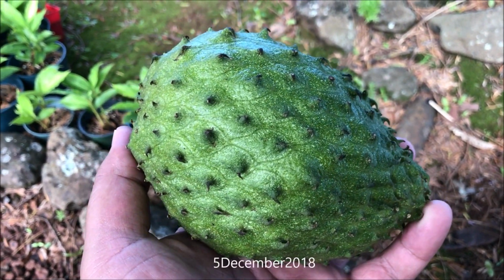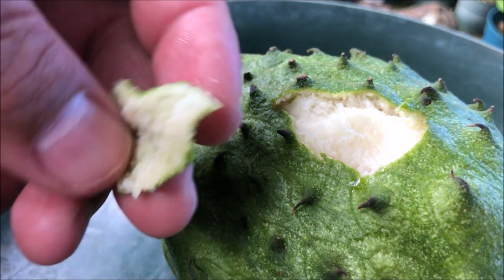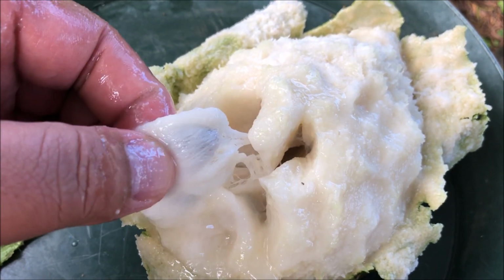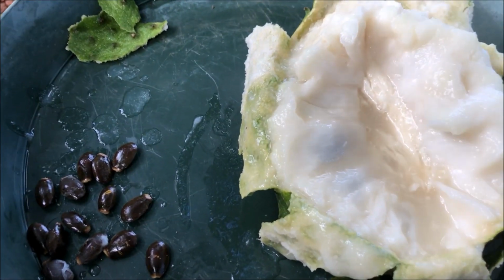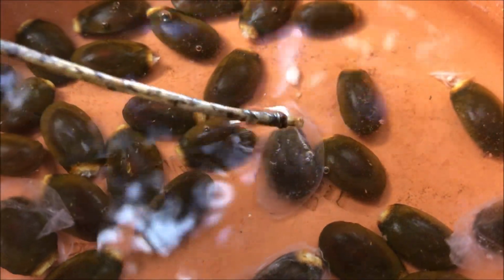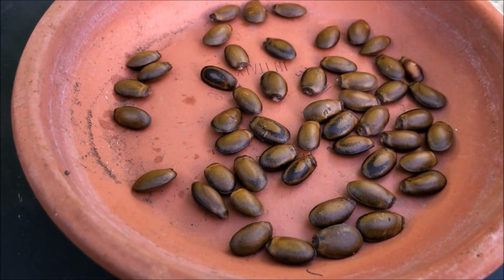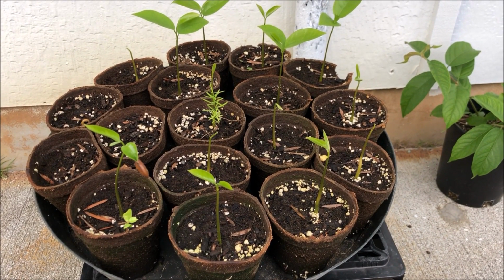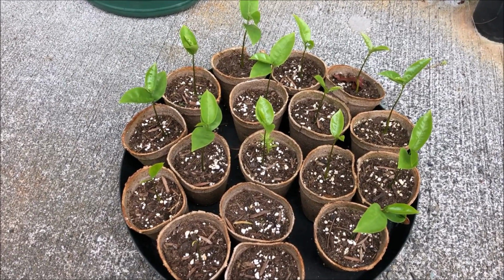Growing SOURSOP (from seed)= Guanabana = Annona Muricata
Thanks to my brother, I now have a soursop plant! In this video I'll be showing you what the soursop fruit looks like and trying to describe to the best of my ability what it tastes like. I will also be showing you how I planted and germinated the soursop seeds.

Have your MIRACLE-GRO POTTING MIX brought to your doorstep by Amazon instead of carrying it from the store all the way back home!